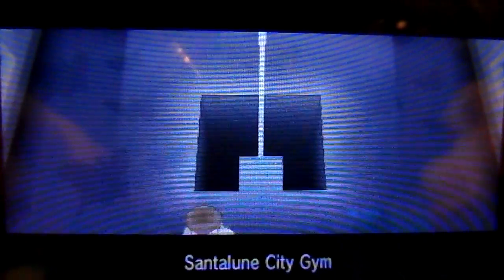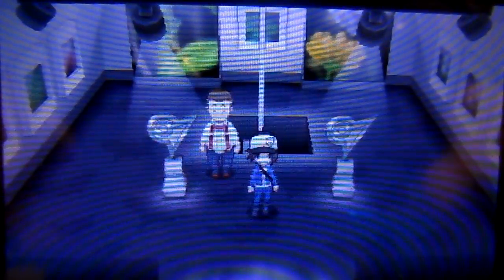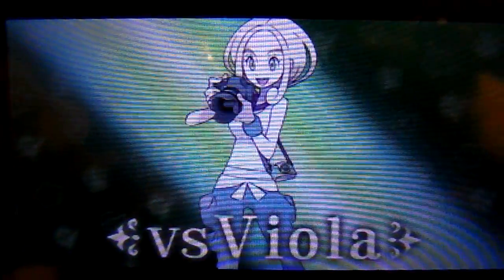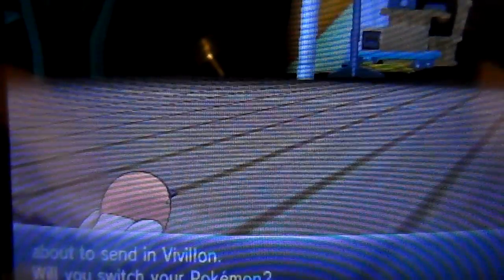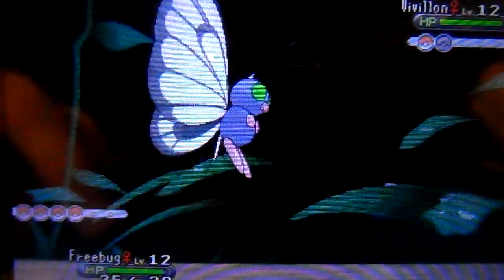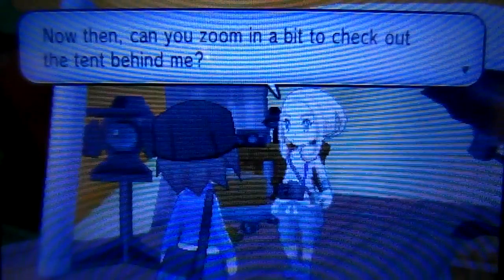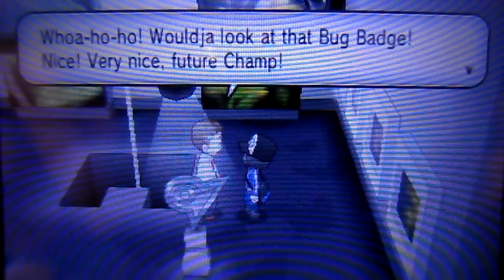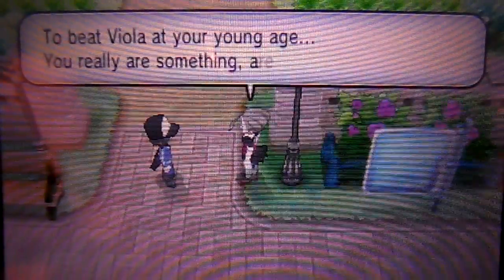Pokemon Y Shiny Nuzlocke Episode 4 (Entomophobia!)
Mad? Yes! Awesome?? Yes!! Shiny??? YES!! :D Hello fellow Shiny Hunters! Welcome to part 4 of the Shiny Nuzlocke! :D in this episode you see me tackle the 1st Gym badge, the Bug Gym Viola! will I come through unscathed? will my mind be able to cope the amount of Puns Per Sentence? (PPS)